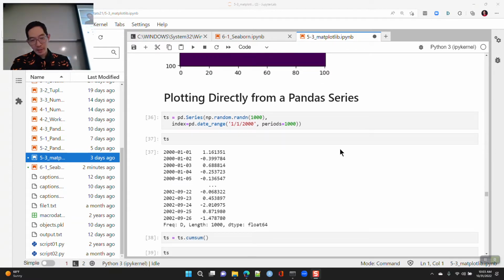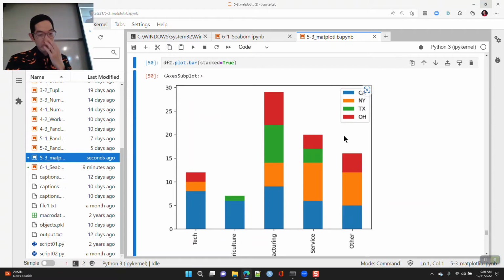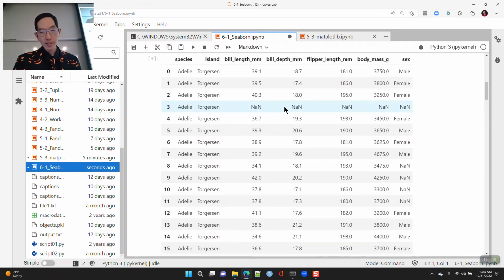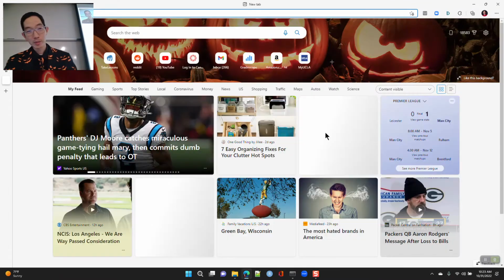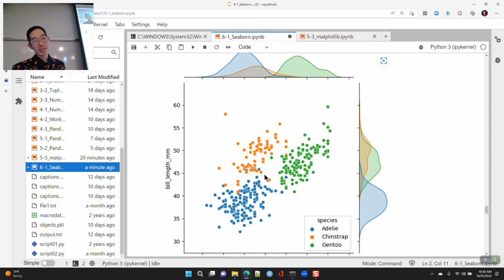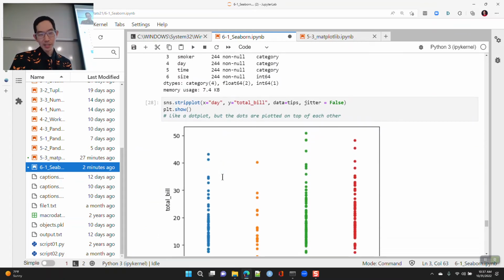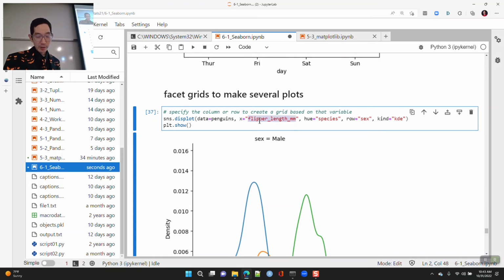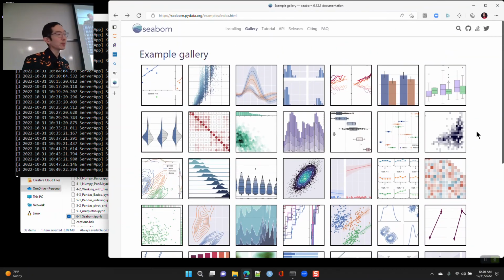2022 10 31 Stats 21